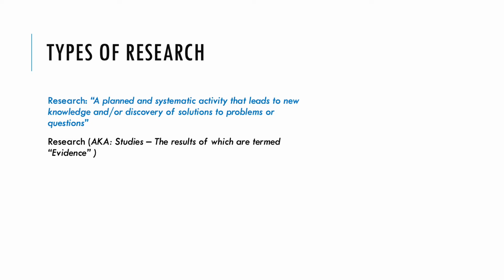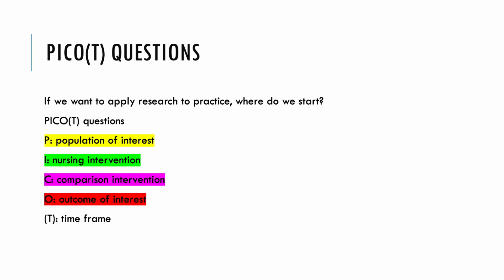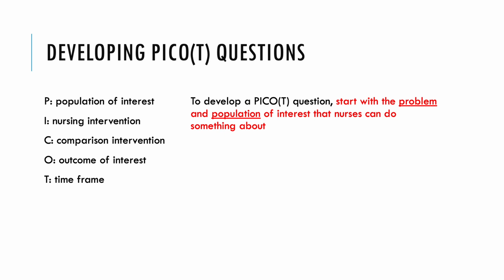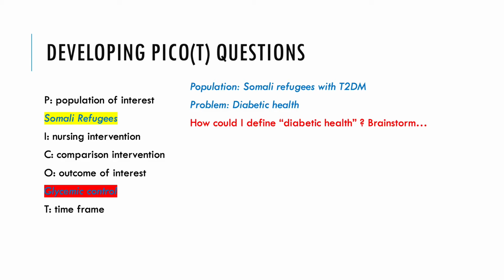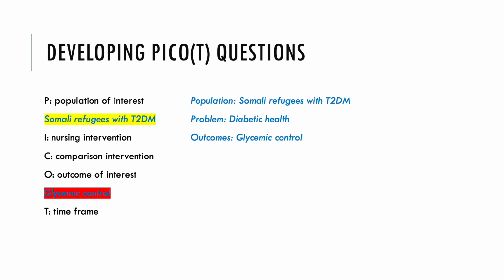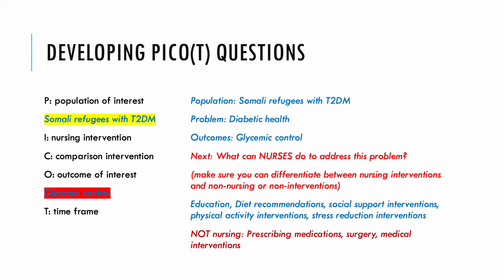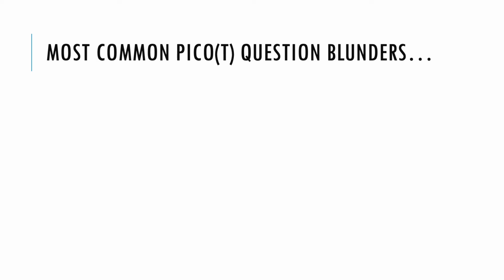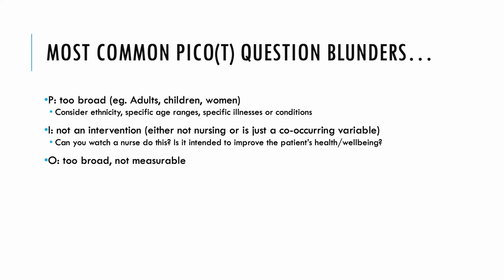Introducing PICO(T) Questions